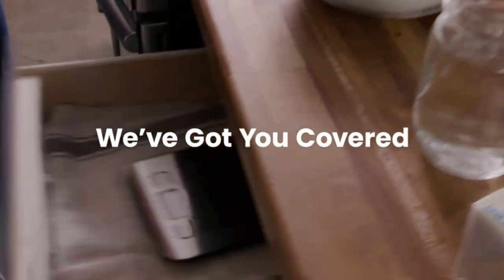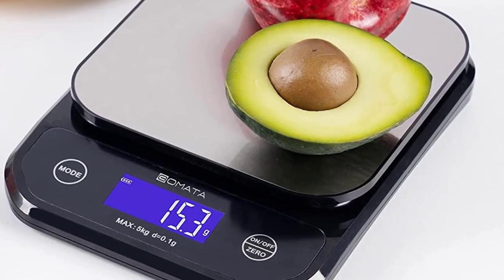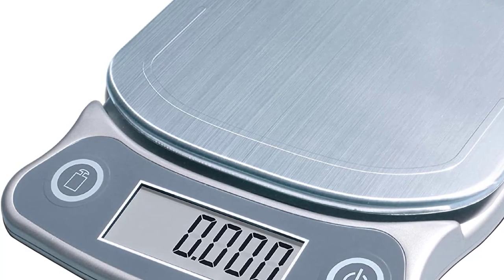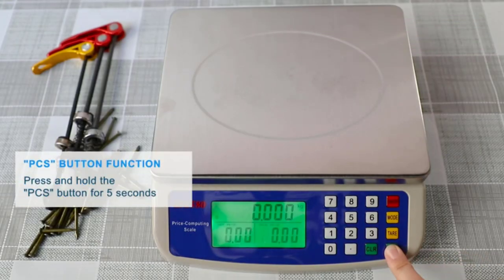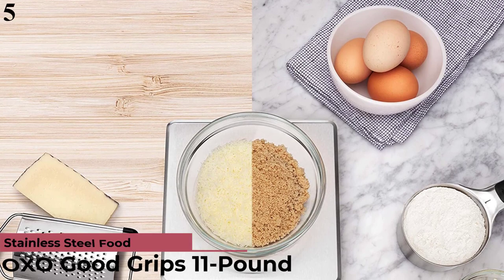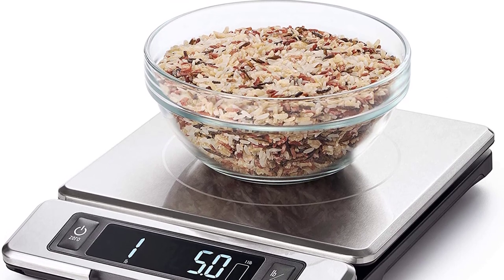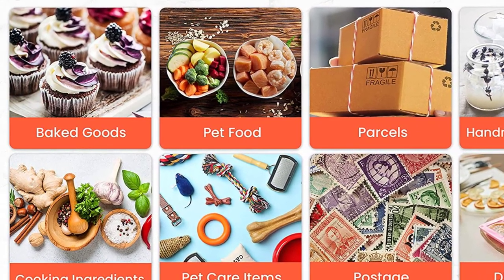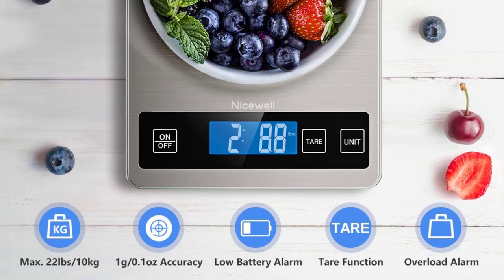Top 10 Best Stainless Steel Kitchen Scales In 2022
List Of Top 10 Best Stainless Steel Kitchen Scales:
References to the goods:
1)► Nicewell Food Scale, 22lb Digital
2)► Amazon Basics Stainless Steel
3)► Etekcity Food Kitchen Scale, Digital
4)► Digital Kitchen Scale Digital Weight
5)► OXO Good Grips 11-Pound Stainless
6)► Taylor Precision Products Stainless
7)► Guide Gear Stainless Steel Kitchen
8)► RUJIXU 30kg/1g Electronic Kitchen Scale
9)► EatSmart ESKS-10 Precision Elite
10)► BOMATA Waterproof Food Scale
With so many options of stainless steel kitchen scales out there, such as Nicewell, Etekcity, Greater Goods, OXO, Taylor Precision Products, and more, how to choose the best ones you want? No worries, we've got you covered. We put together the top 21 Best Stainless Steel Kitchen Scales for you.
Our expert team has searched and evaluated a wide range of stainless steel kitchen scales ranging in price from $7 to $64. We picked Nicewell Kitchen Scale as our top choice. The other recommendations on this list are also worth considering, and we also created a handy buying guide to help you make your choice!